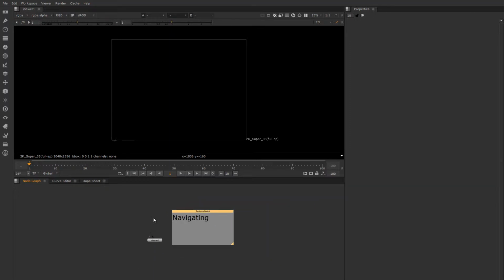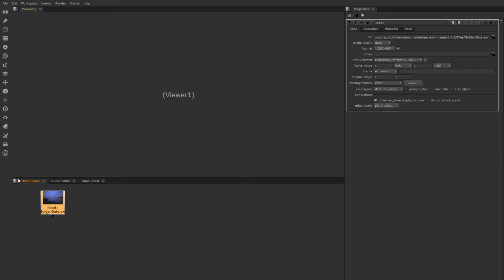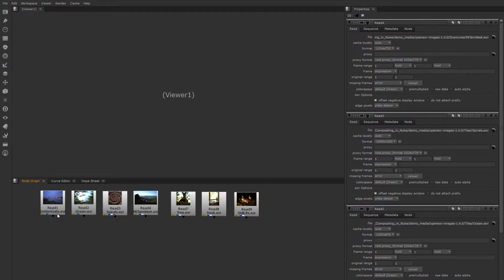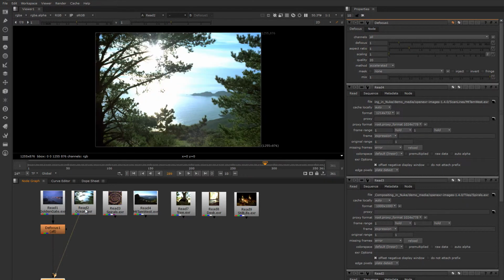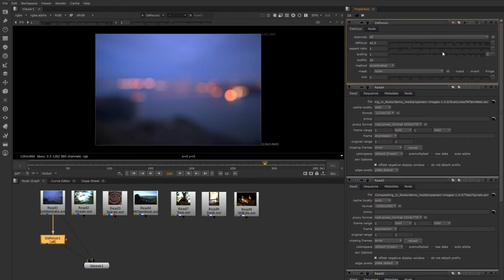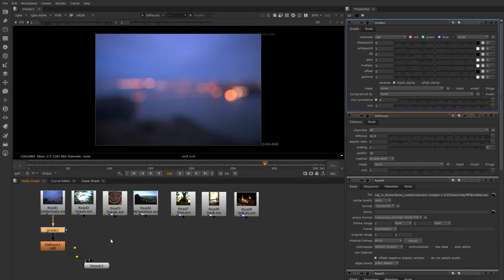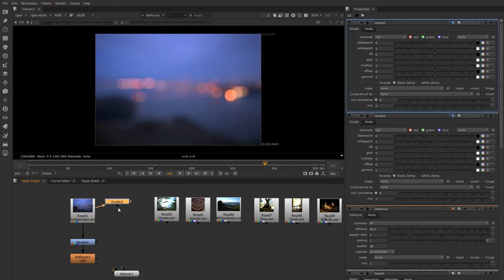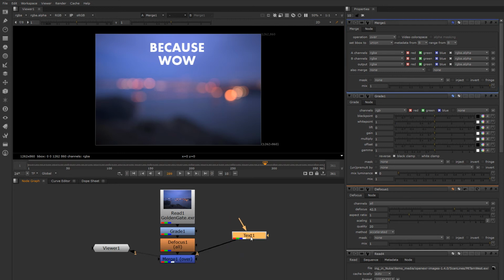Learn Nuke NK101 1-3 Working with Nodes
This video covers navigating in the Node Graph and manipulating node graphs.